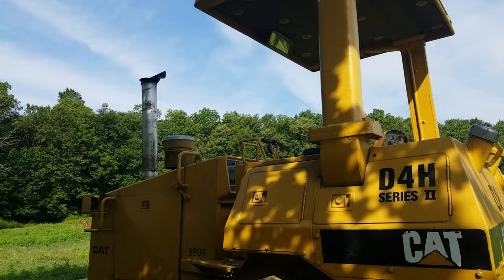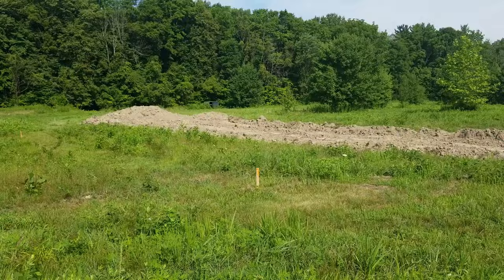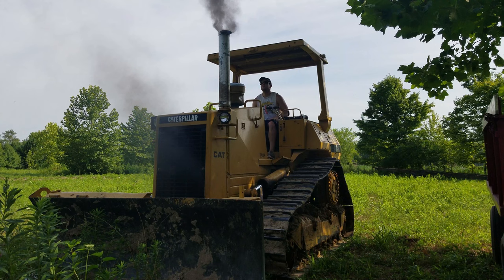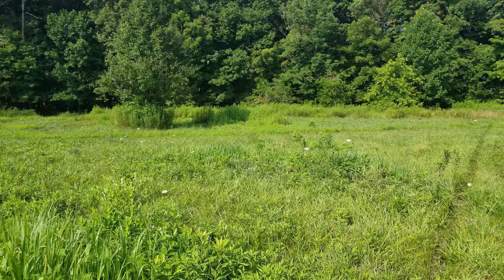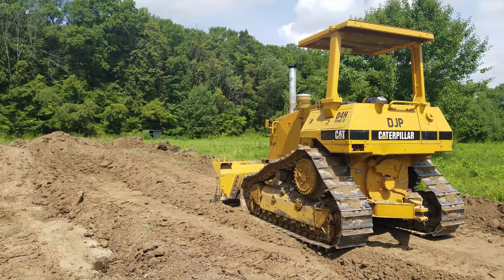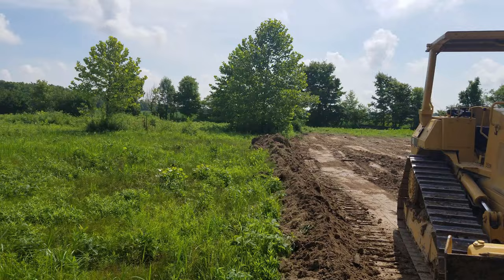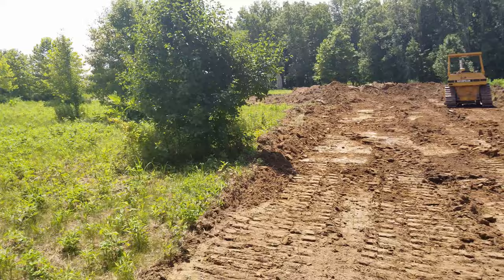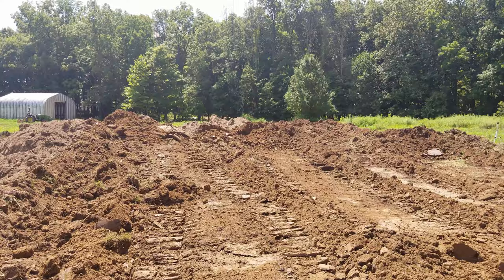Stripping Top Soil for the Pond - Caterpillar D4H Dozer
Pond Dye
Bacteria Block

DIY Aerator Build:
Cooling Fans
Power Strip
Pressure Gauge
Vent 6"
Vent 4"